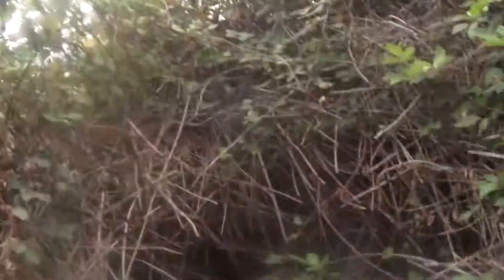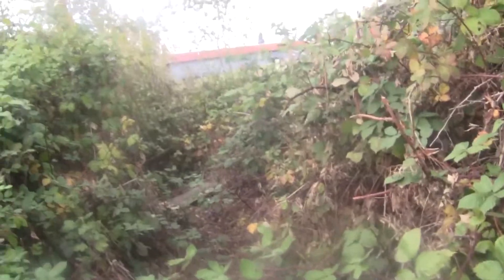Blackberry bush fort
This kind of fort is made by finding a huge blackberry bush and clipping away tunnels into it. Next summer I am going to try to be making go deeper in so there is an actual place to sit down in or stand up. I was thinking about putting some kind of table or chairs in there so that we could sit down and maybe even play some board games or card games.